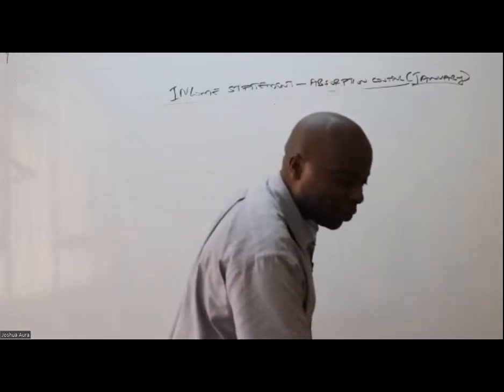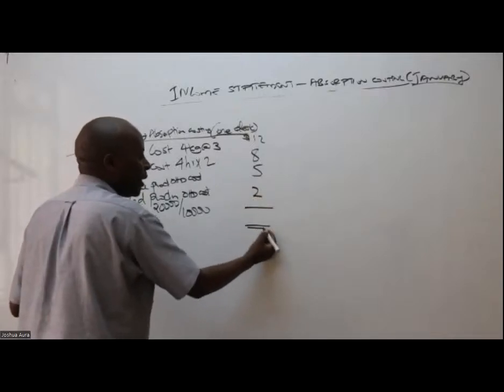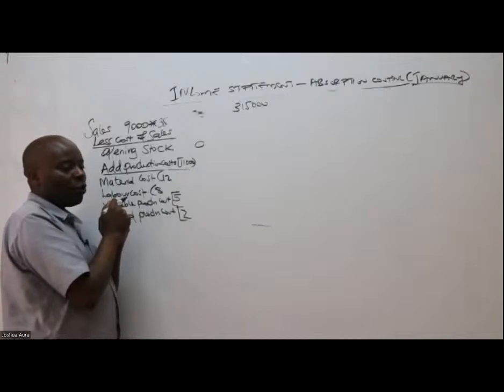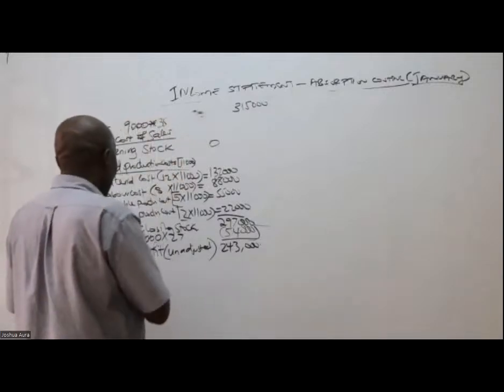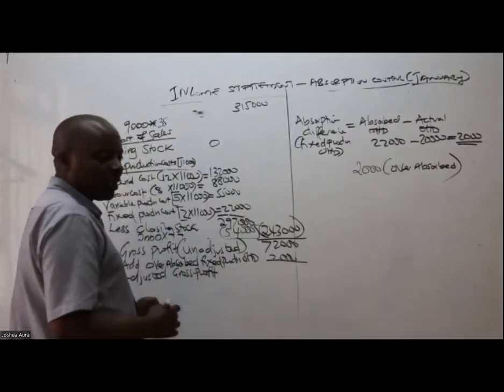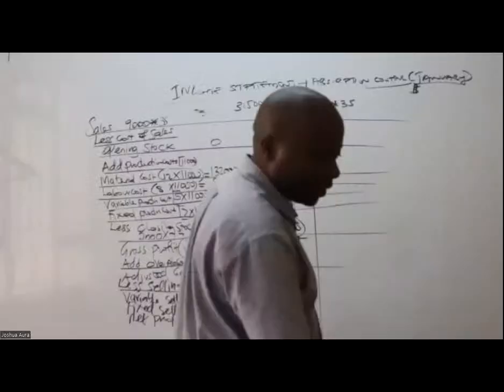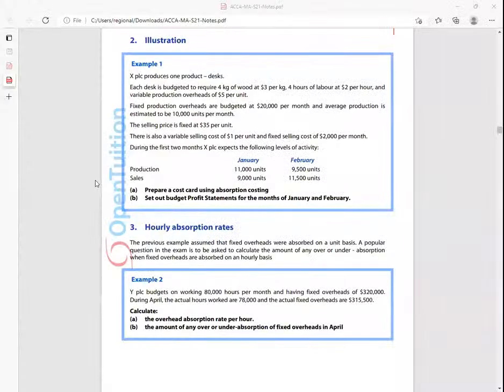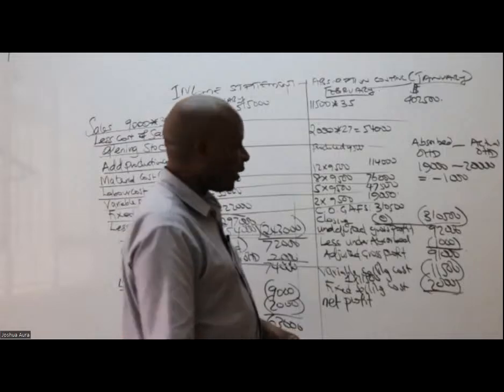Management Accounting-Marginal and absorption costing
Enroll in our Block Revision Classes for CPA, ATD, and BDA! Get access to our "Super 12" revision videos, comprehensive mock questions, and answers designed to help you ace your exams.
📌 Ksh 2000 per subject for CPA, ATD, CIFA, or CS (Includes access to regular classes)
🔁 Offline App Subscription - Convenient and beneficial for on-the-go study.
💫 Super 12 Revision Videos:
Ksh 1000 per package (Foundation to Advanced level)
BDA Post-Advanced: Ksh 2000 per package
Payment Details
Paybill: 6242839
Account: Your subject(s) (e.g., Rev.FR, FM, BDA)